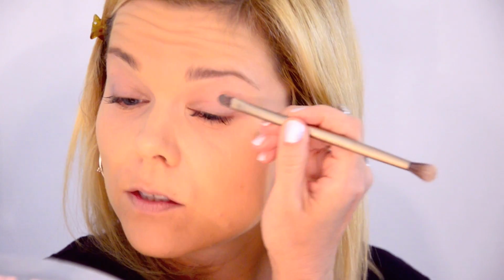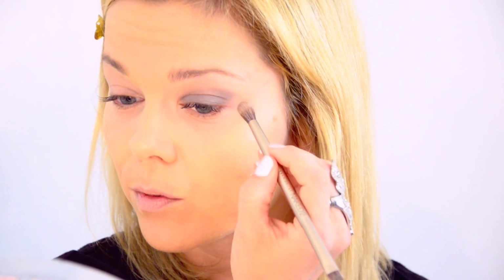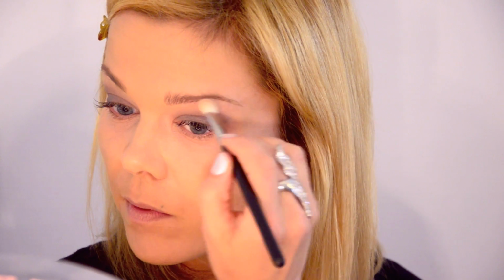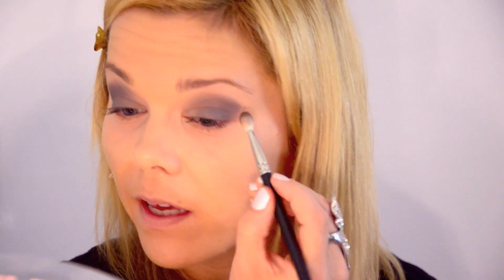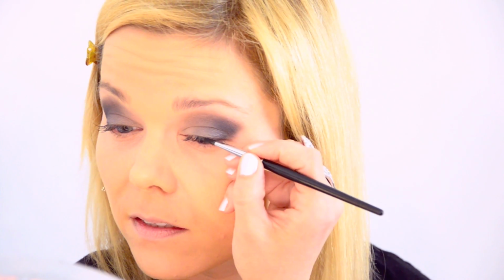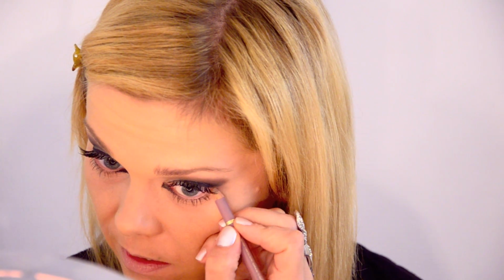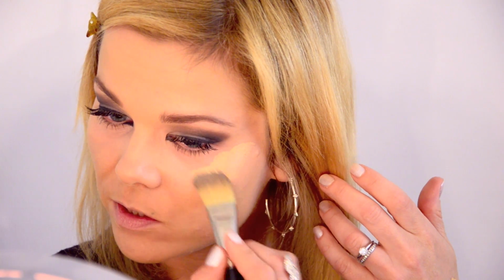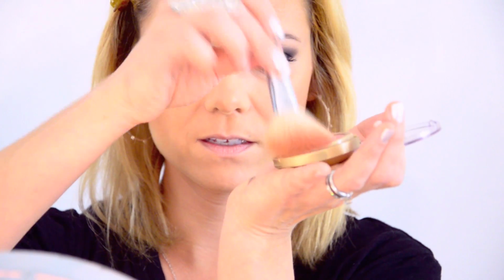Sexy & 'lifted' grey smokey eye - great for hooded lids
Hey all, quick tutorial for the grey smokey eye I wore in the two brushes videos, hope you like it and have a fab weekend : ) Sanni xoxo

Products used:
Face:
MAC Studio Fix Foundation in NC25
Armani retouch concelaer in 1
MUFE eyeshadow primer
MAC Prep + Prime powder

Eyes:
Maybelline Color Tattoo in Tough as Taupe
MAC Malt, Brule, Scene, Typographic
Milani Baked eyeshadow in Rich Java
MAC Fluidline in Blacktrack
L'Oreal eye designer pencil in Taupe
Dior brow pencil 453 Sable

Cheeks:
Tarte bronzer in Park Avenue princess
Milani Mineral blush in Luminous 201

Lips:
Dior liner in Linen
Shisheido lipstick in BE333